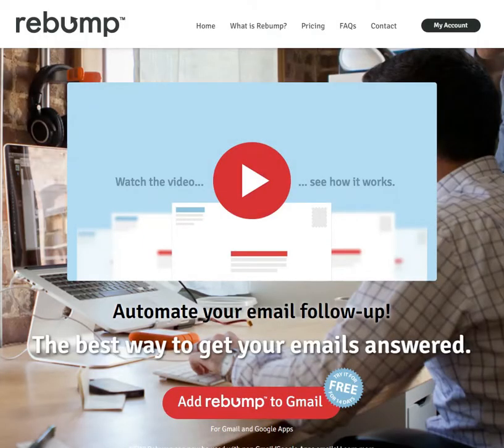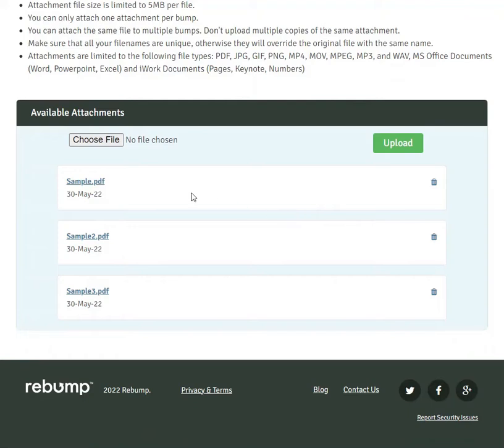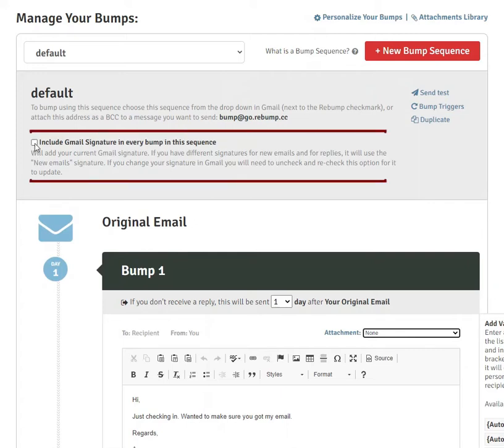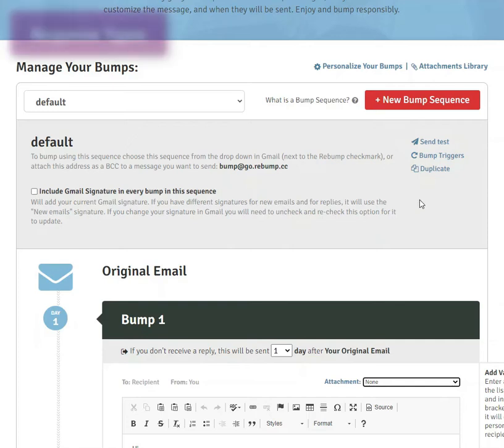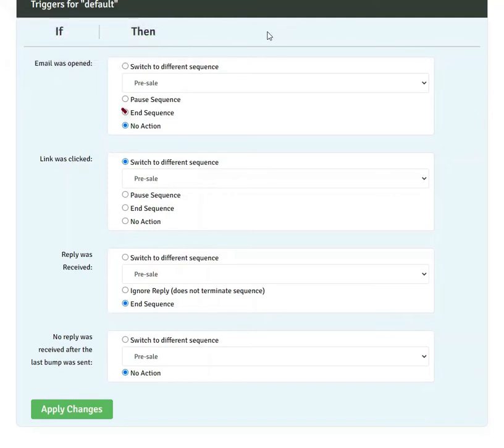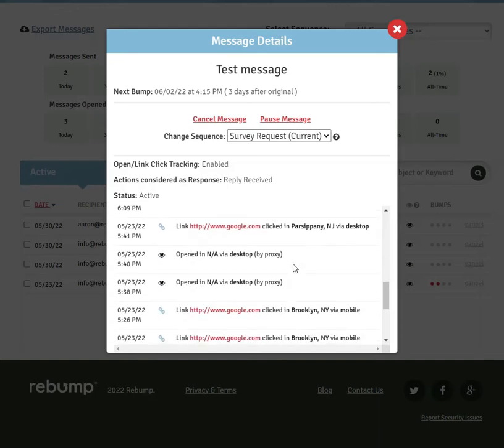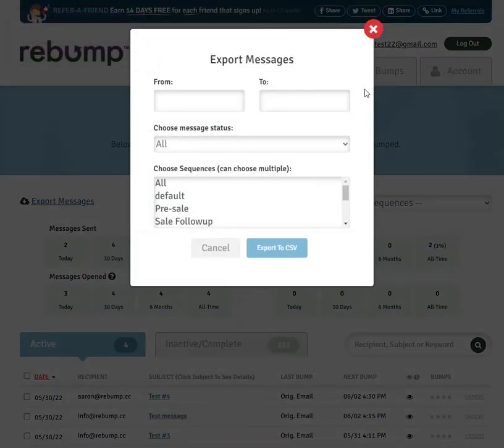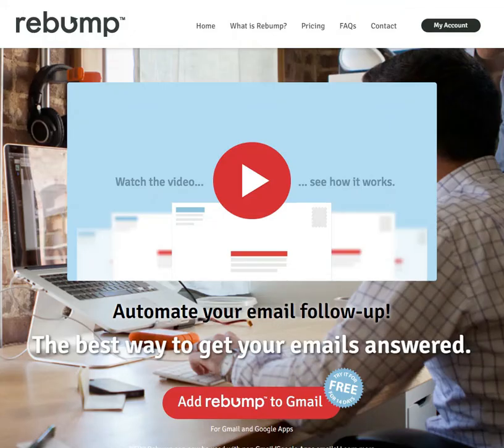Rebump - New Exciting Features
Attachments - Gmail Signature - Conditional Bumping (i.e. different reactions for different triggers, such as Message Opens, Link Clicks or Replies) - API - and much more...